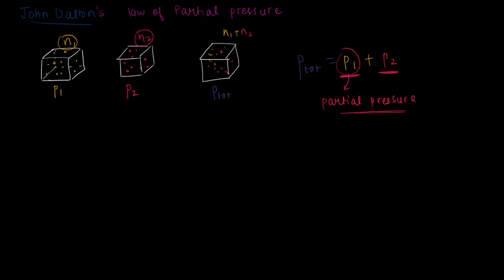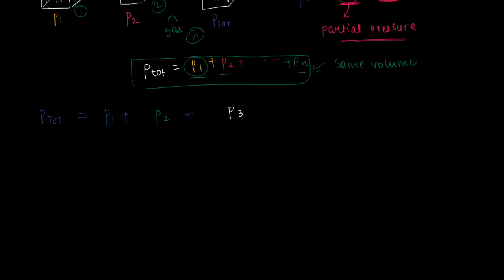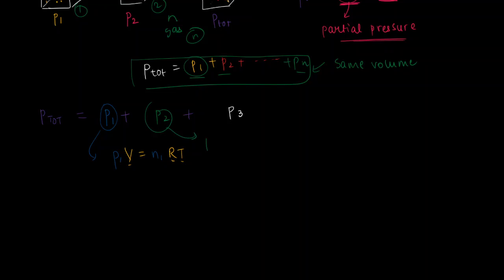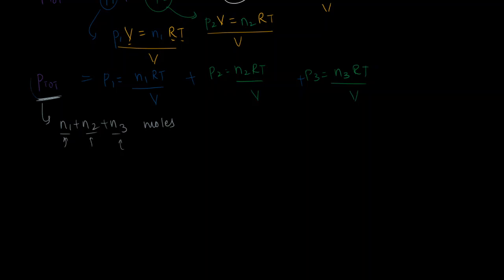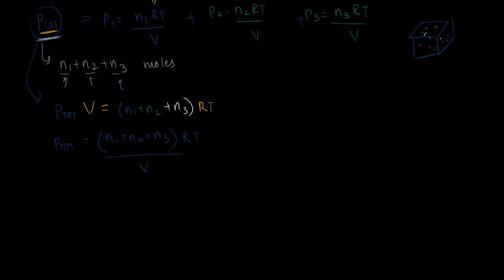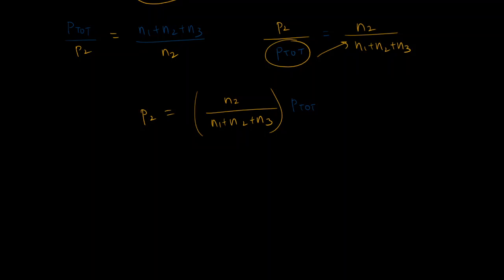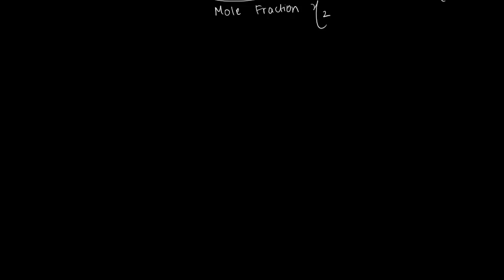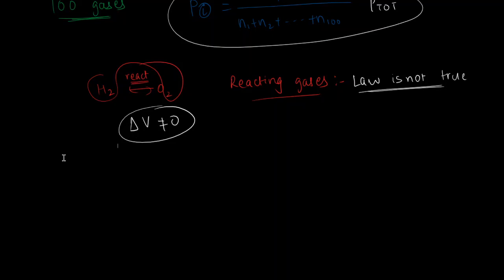Concept: Dalton's Law of Partial Pressure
Learn about Dalton's Law of Partial Pressure in this video.